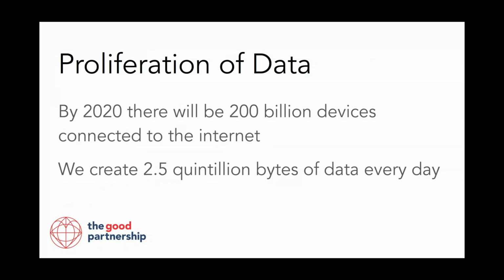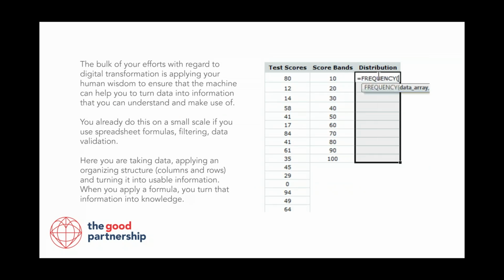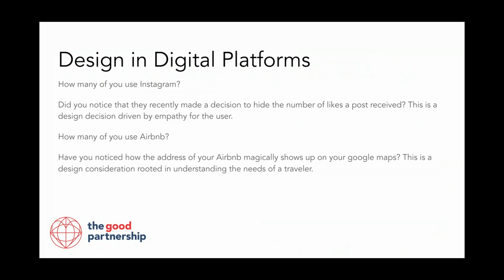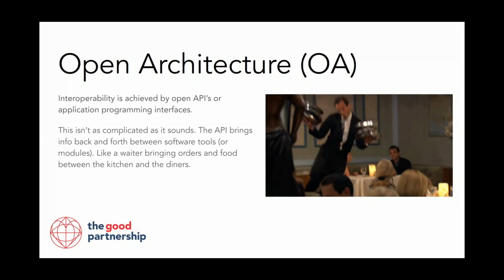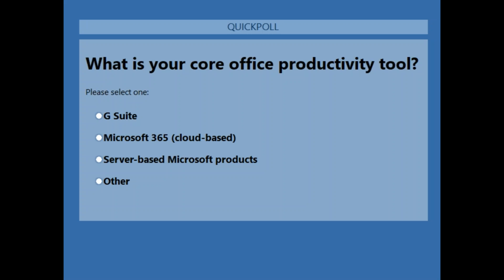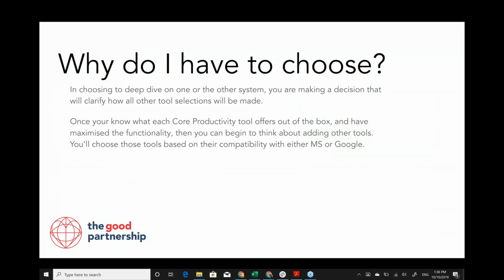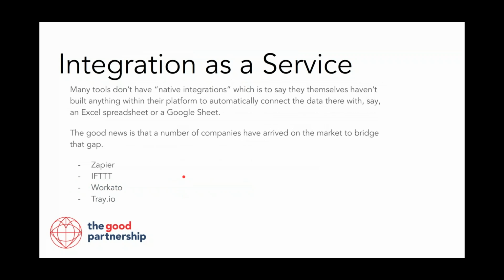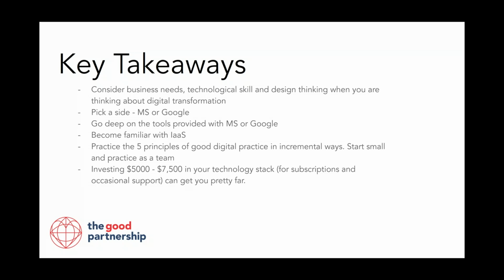Making Digital Transformation Affordable and Doable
This webinar will introduce you to the first steps you need to take on your way to achieving a digital transformation of your organization - starting with 5 principles to keep in mind on your journey and including practical tips to make a successful transition to digital.